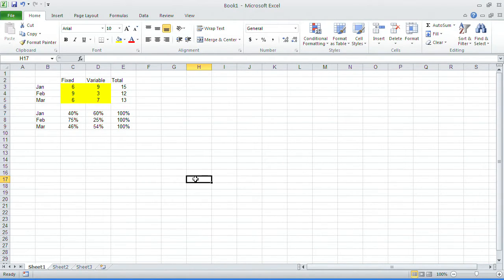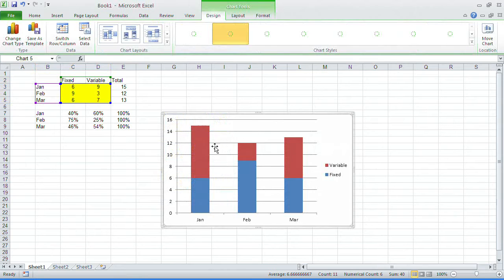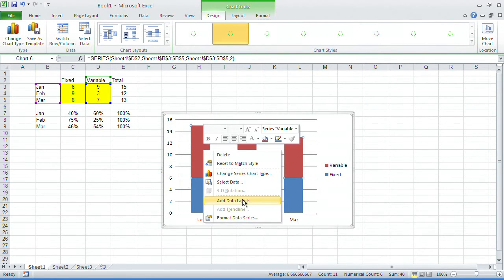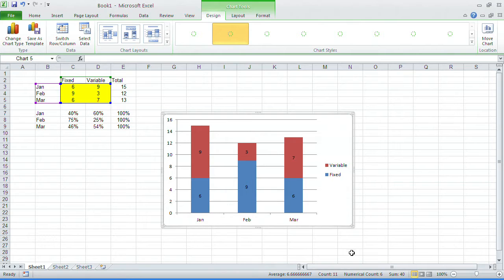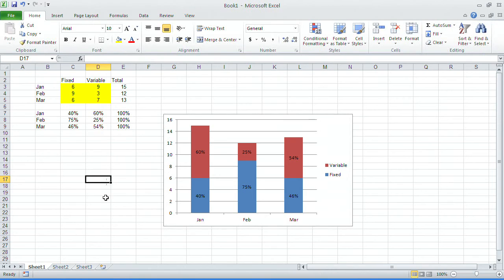Excel Tips - Tip#51: Charts (pt 2)